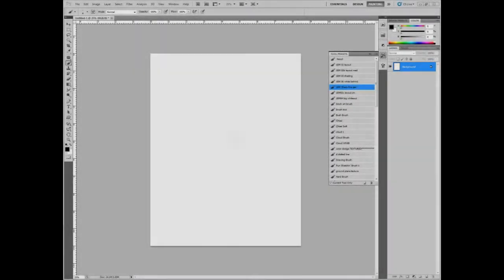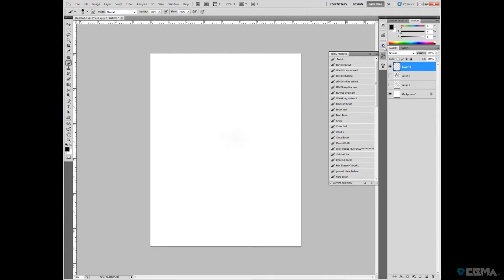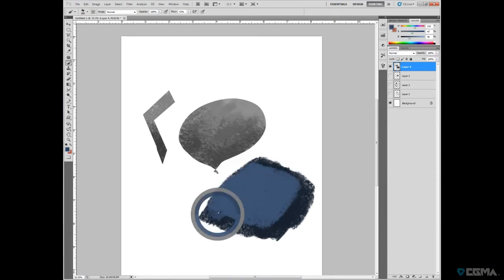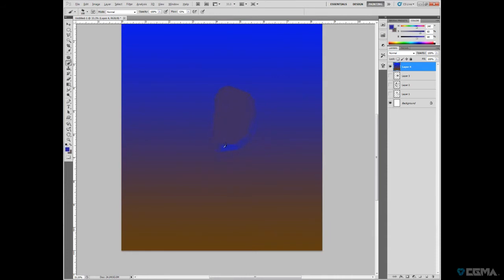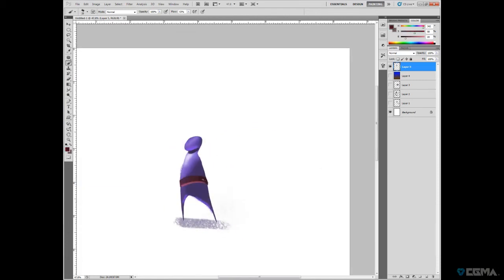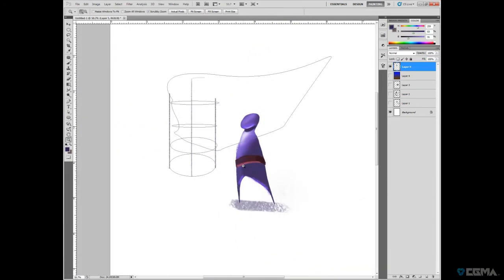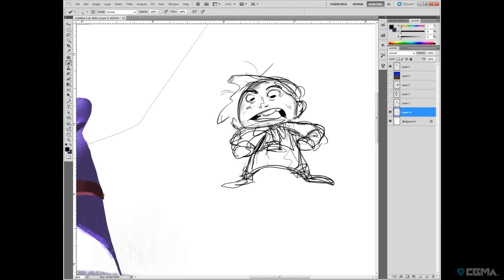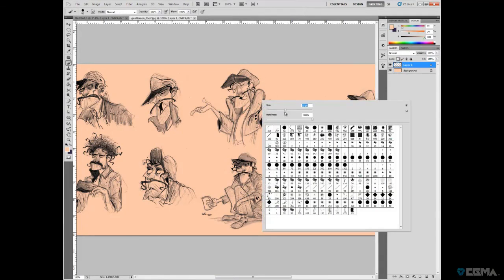CGMA | Digital Painting 1 Class with Erik Martin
This course is an introduction to digital painting and designing for animation with an emphasis on storytelling. Course work will include designing backgrounds, characters, and props using Photoshop. The course will also cover color theory, perspective, and use of textures. Additionally, we will also focus on creating a portfolio that is catered to the entertainment industry.